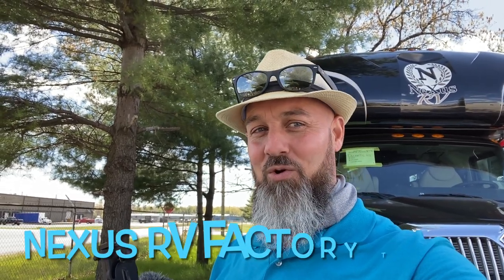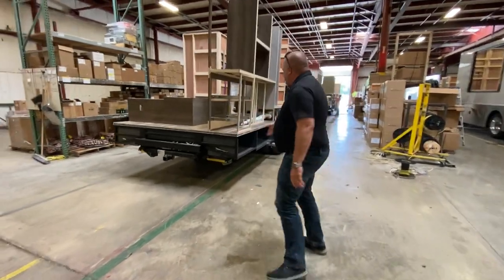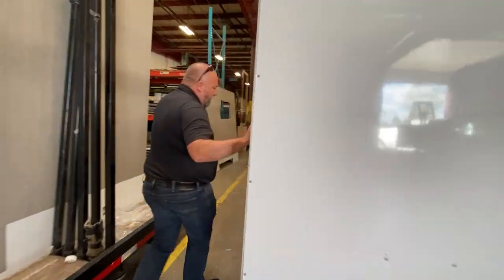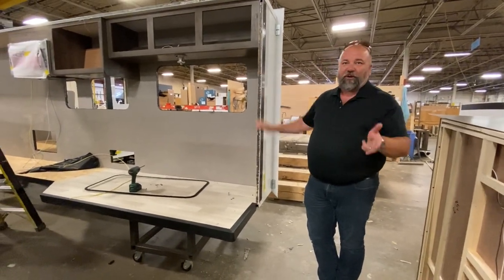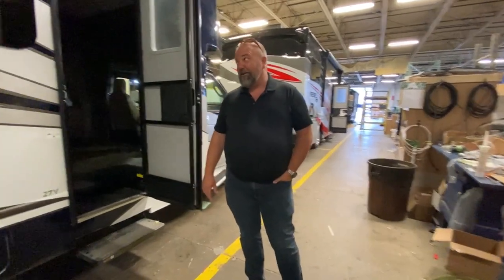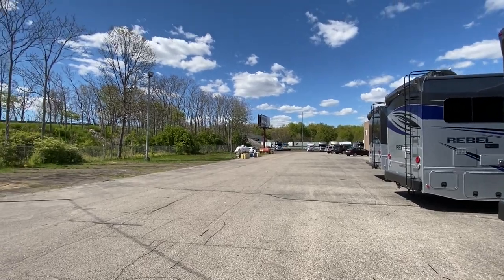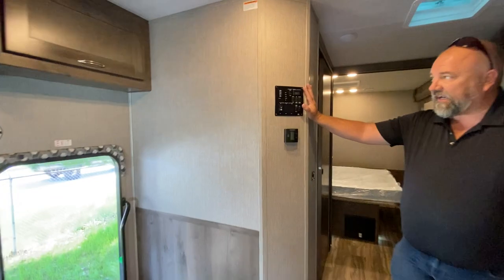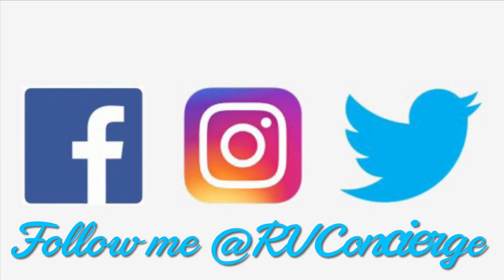Nexus RV Factory Tour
Check out this great factory tour Bryan and I took the time to make for you all!
Take a moment to see the Nexus difference! All new 12 year structural and 6 year lamination warranties!
Nexus is focusing on building strong Rigs as well as strong relationships with their customers.
A manufacturer representative willing to give his personal mobile phone number and two owners Dave and Claud both promise to build a great product and better yet a great relationship with the end users of their products.

Please reach out with any questions!

Click the link below for additional information!